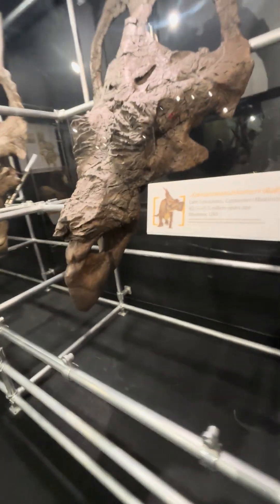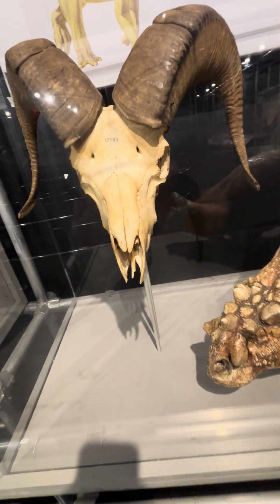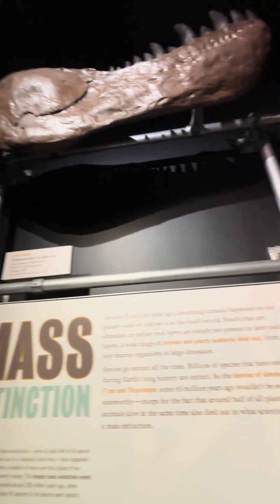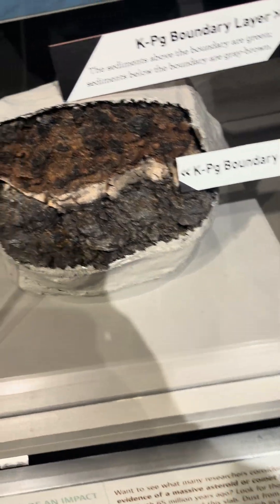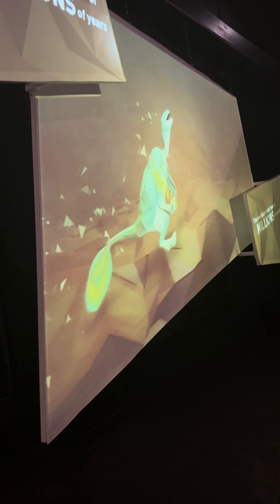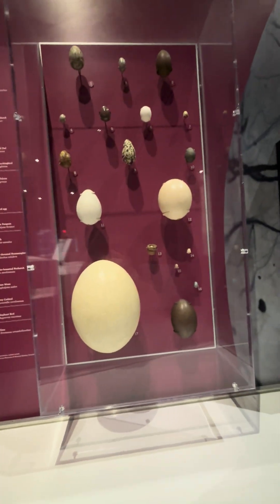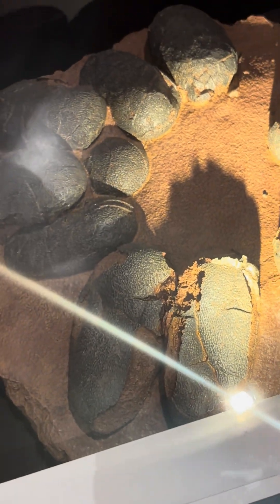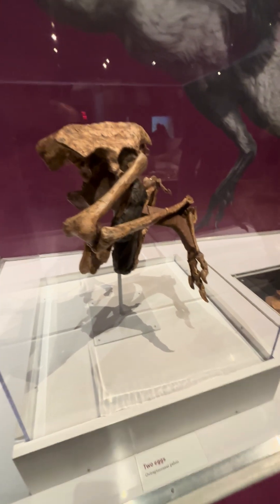Columbus Natural History Museum Part 3-Skulls and more!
Looking through more awesome fossils!